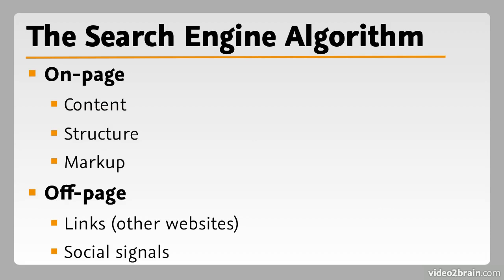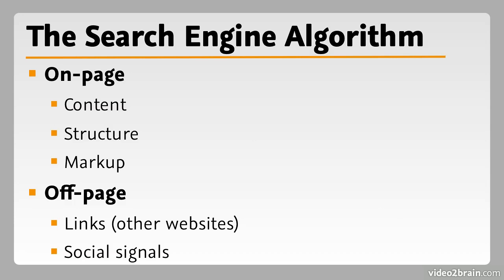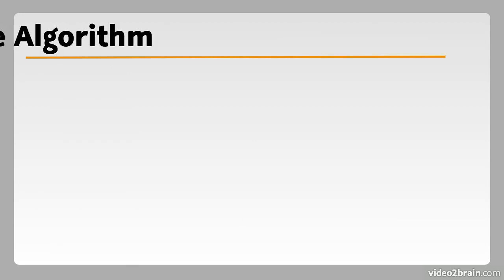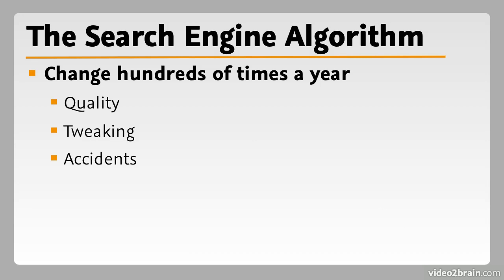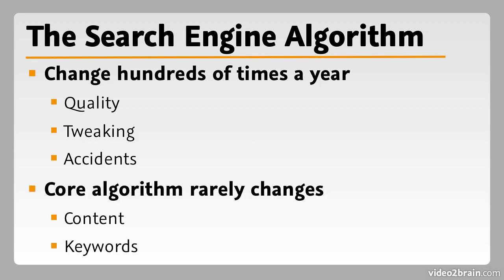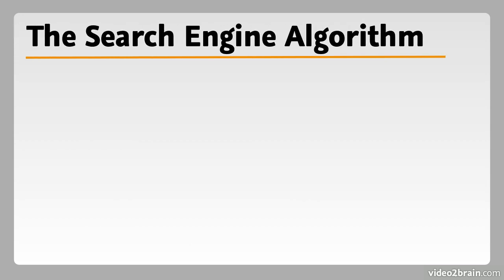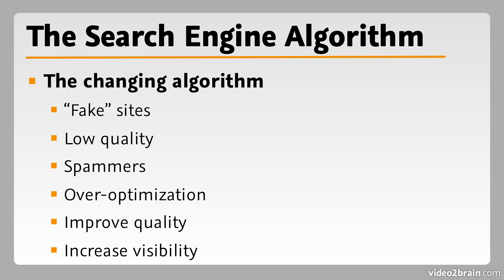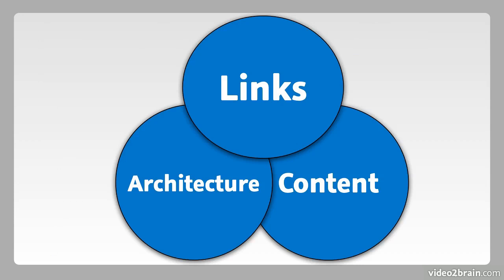Learn SEO 10